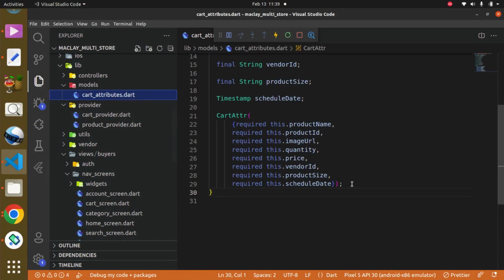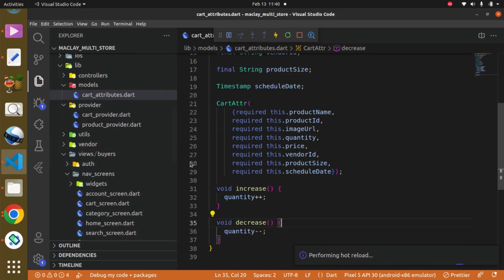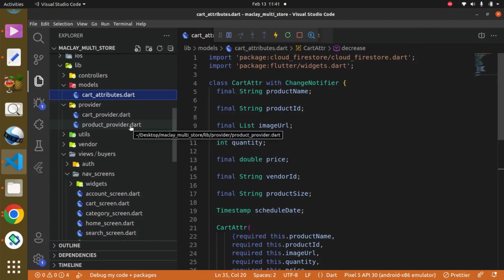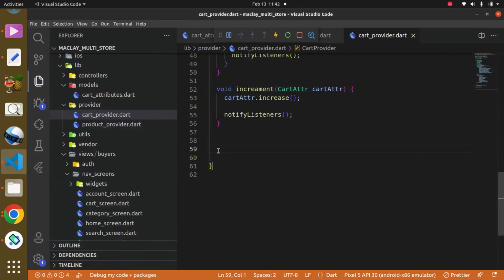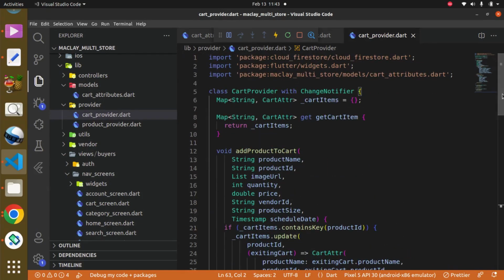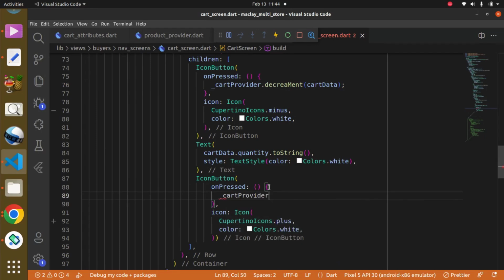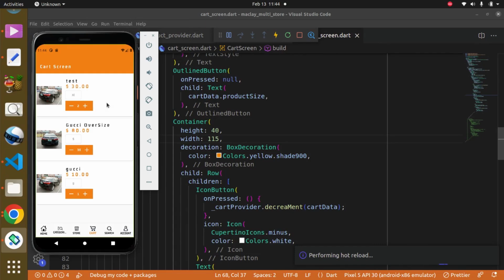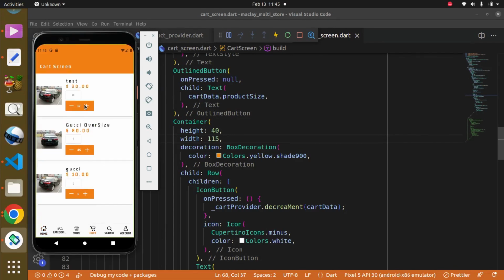Lecture 179 Flutter & Firebase Multi-Vendor Store App InCrease&Decrease